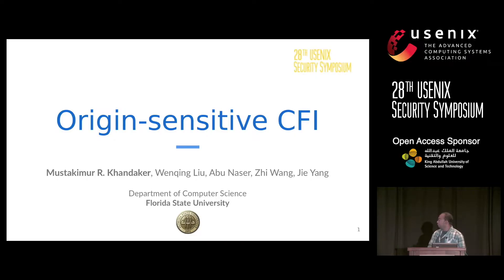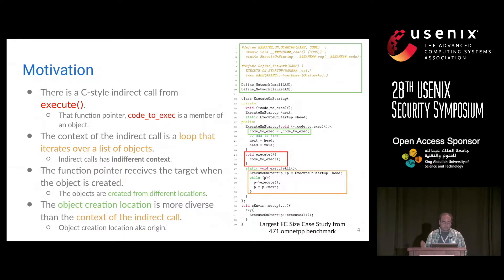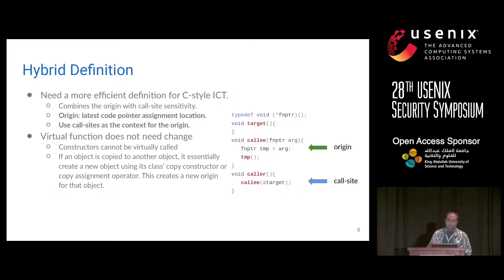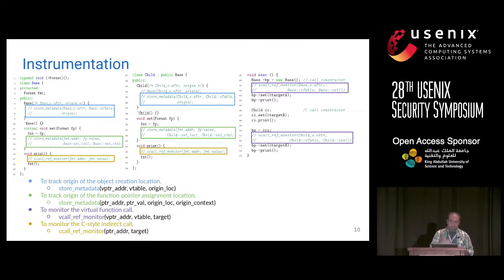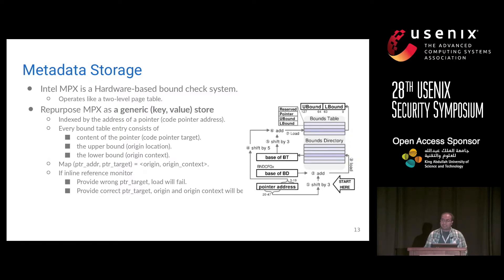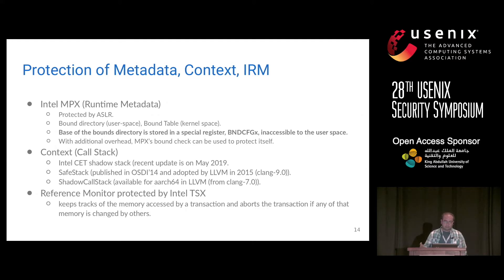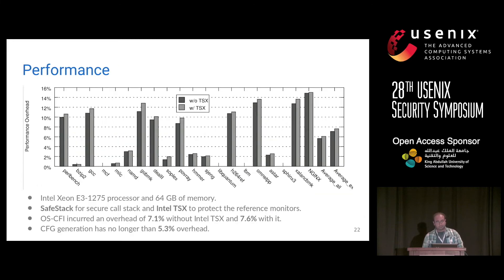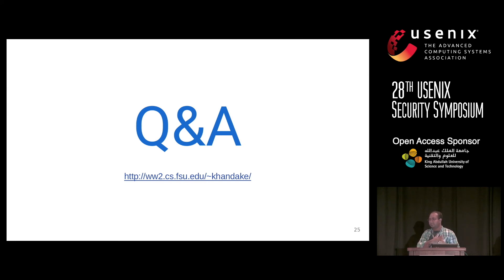USENIX Security '19 - Origin-sensitive Control Flow Integrity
Origin-sensitive Control Flow Integrity

Mustakimur Rahman Khandaker, Florida State University

CFI is an effective, generic defense against control-flow hijacking attacks, especially for C/C++ programs. However, most previous CFI systems have poor security as demonstrated by their large equivalence class (EC) sizes. An EC is a set of targets that are indistinguishable from each other in the CFI policy; i.e., an attacker can "bend"' the control flow within an EC without being detected. As such, the large ECs denote the weakest link in a CFI system and should be broken down in order to improve security.

An approach to improve the security of CFI is to use contextual information, such as the last branches taken, to refine the CFI policy, the so-called context-sensitive CFI. However, contexts based on the recent execution history are often inadequate in breaking down large ECs due to the limited number of incoming execution paths to an indirect control transfer instruction (ICT).

In this paper, we propose a new context for CFI, origin sensitivity, that can effectively break down large ECs and reduce the average and largest EC size. Origin-sensitive CFI (OS-CFI) takes the origin of the code pointer called by an ICT as the context and constrains the targets of the ICT with this context. It supports both C-style indirect calls and C++ virtual calls. Additionally, we leverage common hardware features in the commodity Intel processors (MPX and TSX) to improve both security and performance of OS-CFI. Our evaluation shows that OS-CFI can substantially reduce the largest and average EC sizes (by 98% in some cases) and has strong performance -- 7.6% overhead on average for all C/C++ benchmarks of SPEC CPU2006 and NGINX.